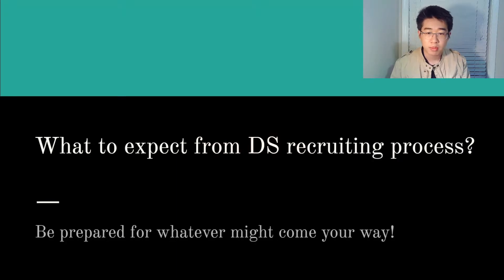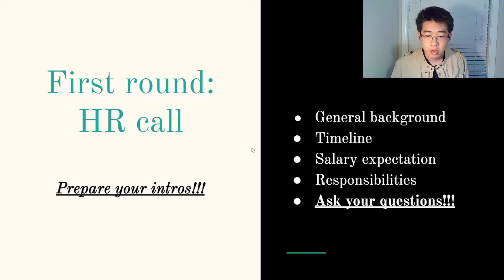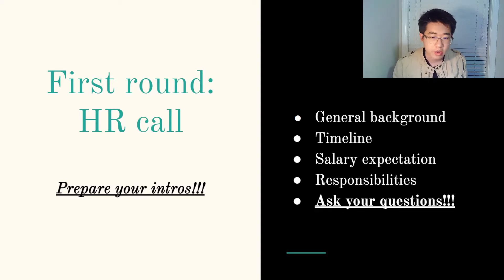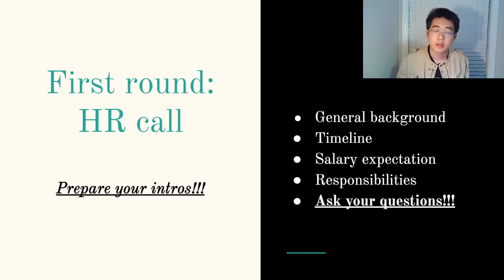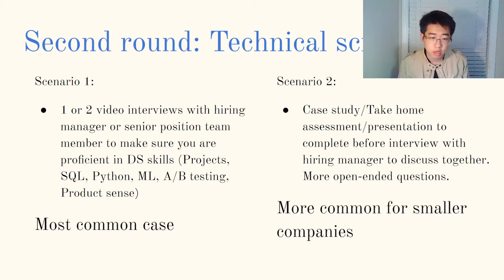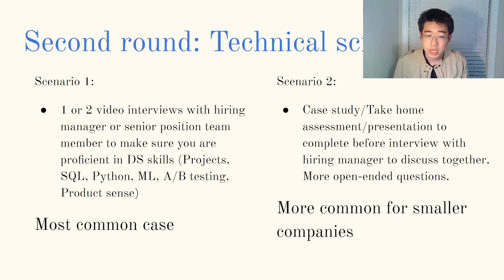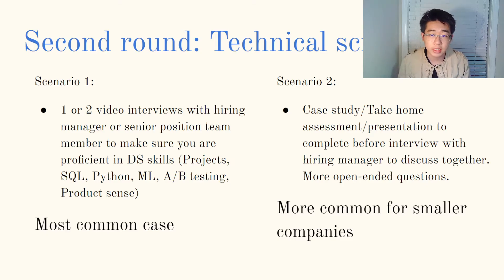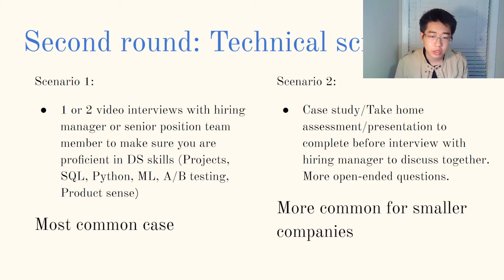3 Data Science Interview Stages!!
I have interviewed with many companies for a Data Scientist position and I have noticed that all the interview process follows this pattern.

00:00 Intro
01:02 Stage #1
03:01 Stage #2
05:17 Stage #3